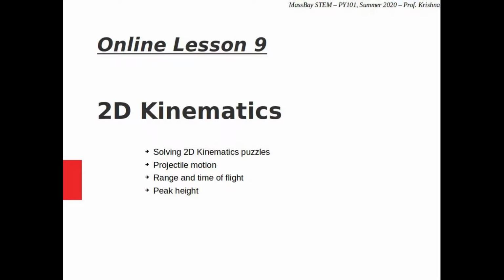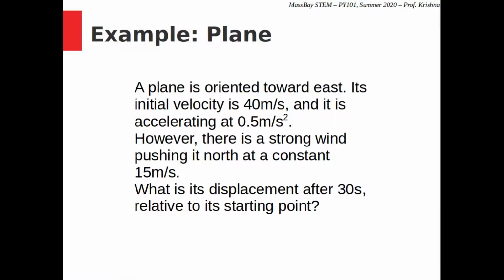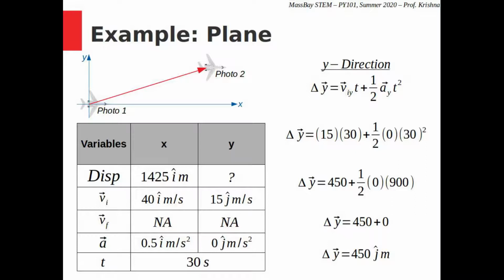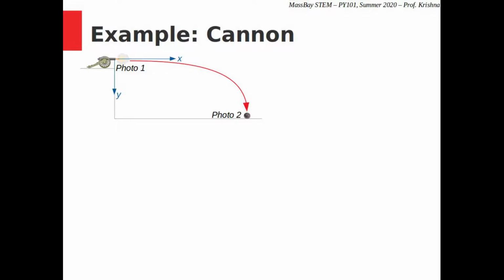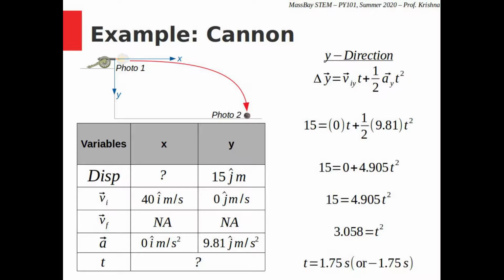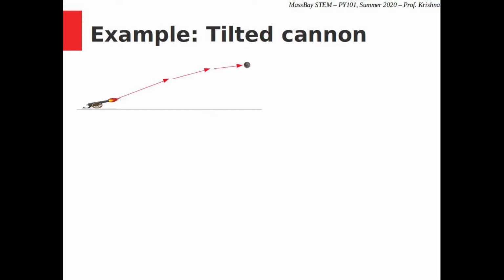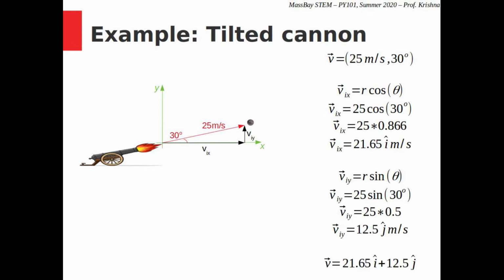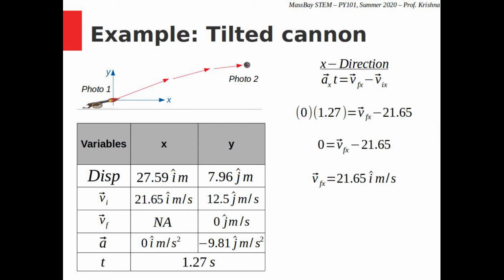PY101 - Lesson 09 - 2D Kinematics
2D Kinematics. Projectile Motion. Range, time of flight and peak height. Please use the CC button to see subtitles.